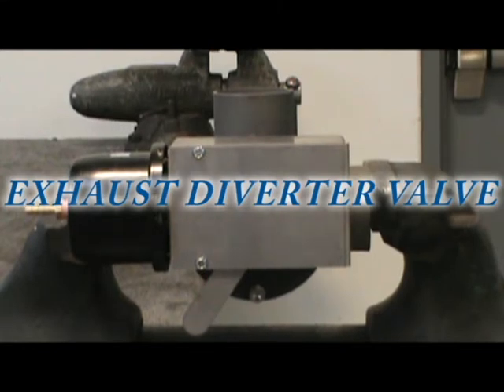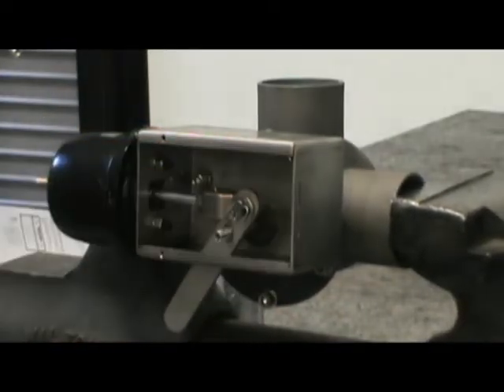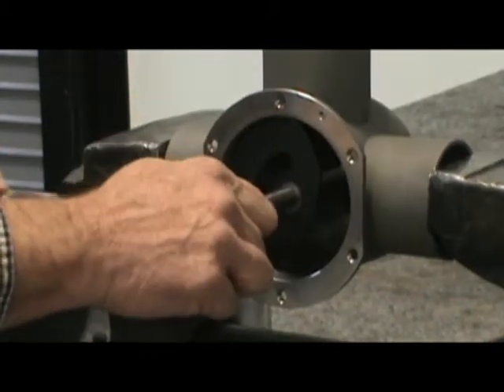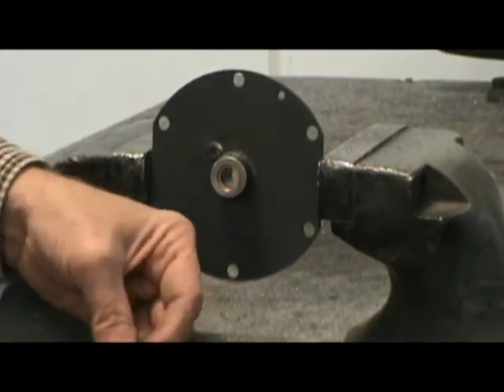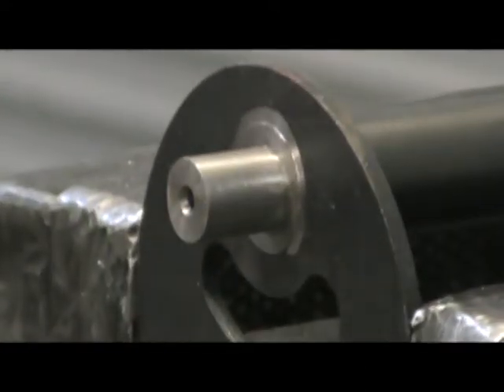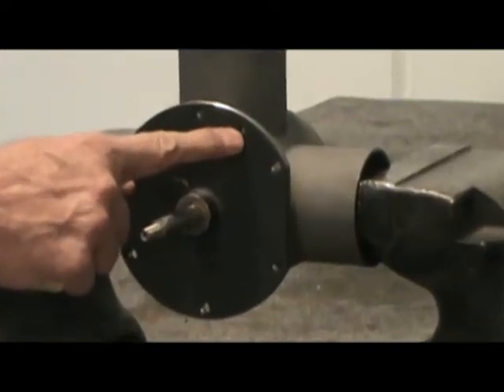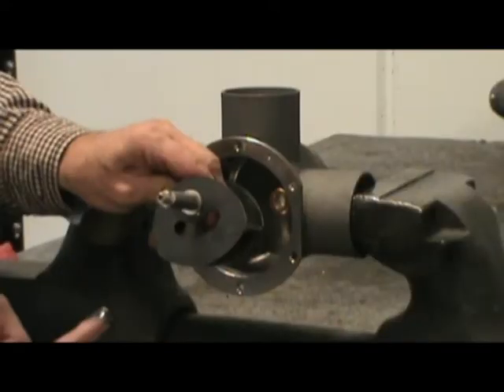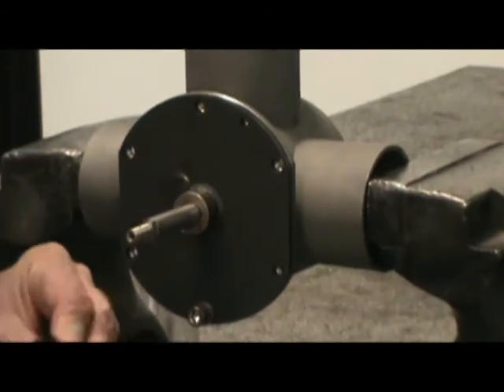Exhaust Diverter Valve Service Procedure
Aero Tech Manufacturing's Exhaust Diverter Valve Cleaning Procedure.